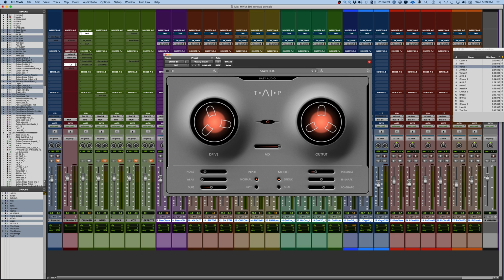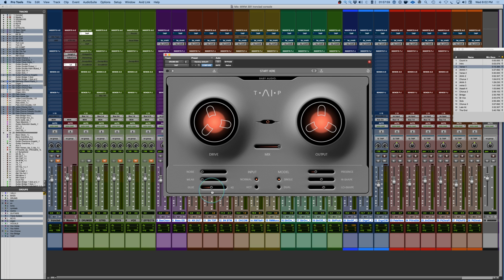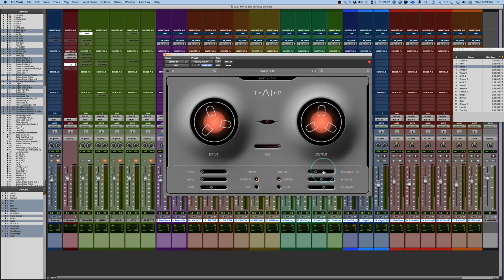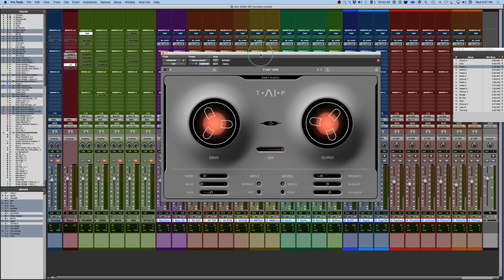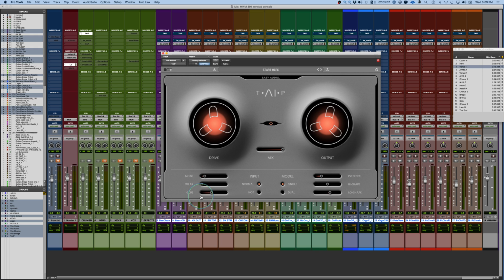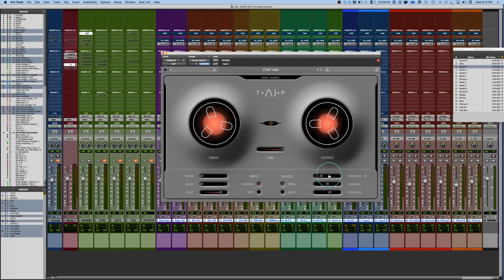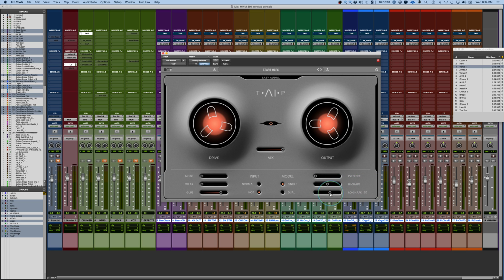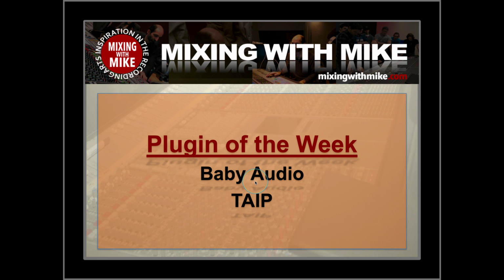Baby Audio - TAIP - Mixing With Mike Plugin of the Week